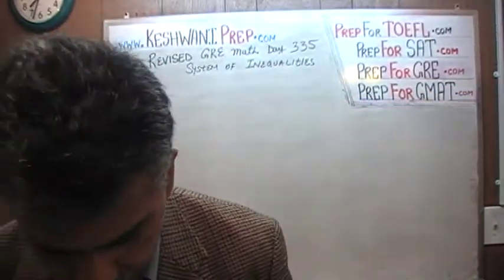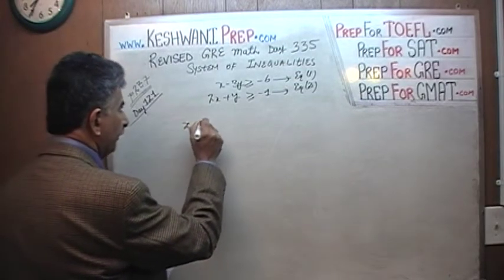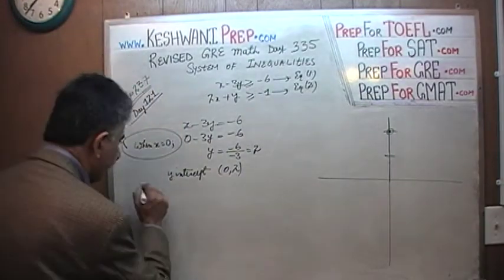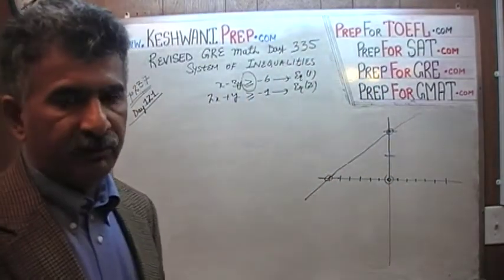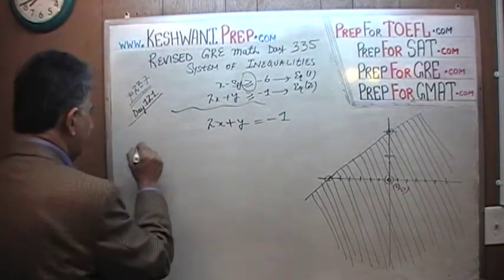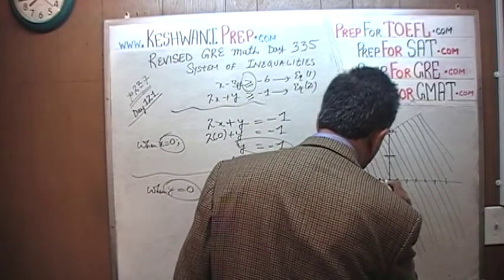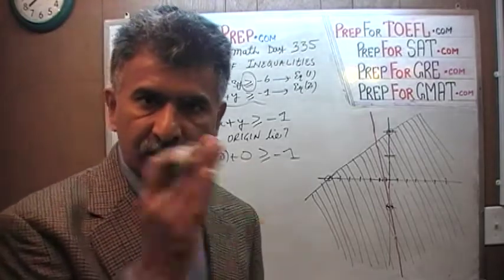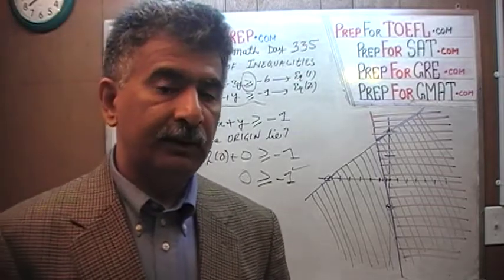Revised GRE Math Day 335, p237, System of Inequalities, Prep Tutor via Skype GRE, GMAT, SAT, ACT